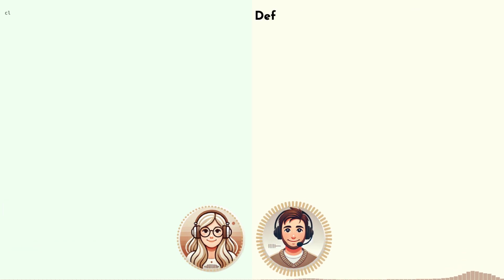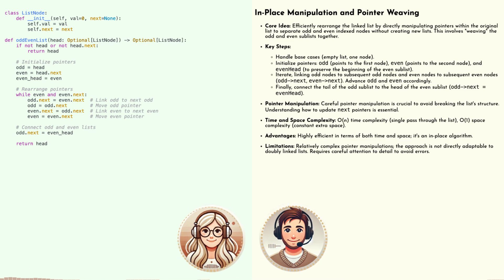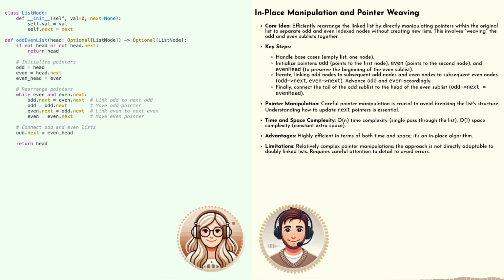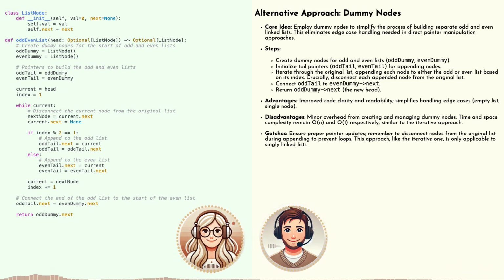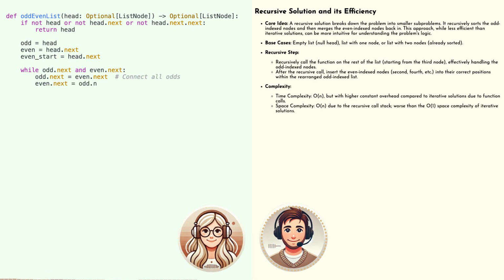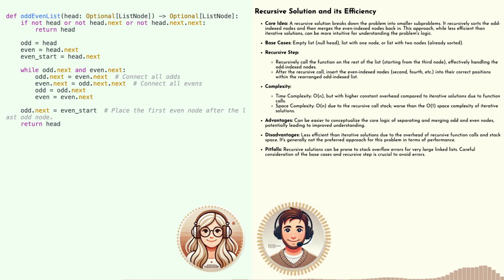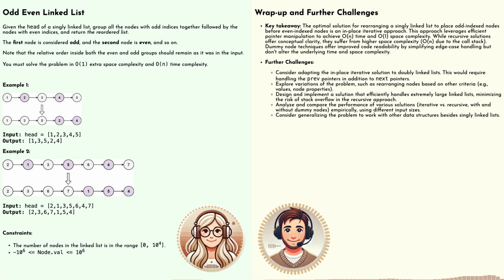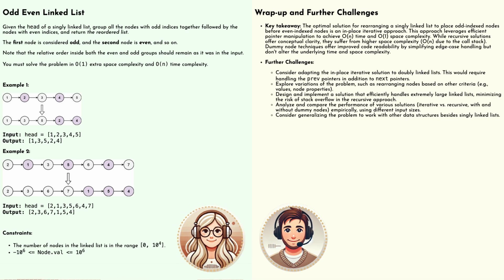Odd-Even Linked List Rearrangement: Pointer Magic on the Go! | Audio Podcast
🎧 Master the Odd-Even Linked List Rearrangement problem! Perfect for learning data structure manipulation while you're commuting or coding.

In this episode, we explore:
-  Rearranging a linked list so that odd-indexed nodes come before even-indexed nodes
-  Achieving O(1) space complexity without creating new lists
-  In-place pointer manipulation
-  Using dummy nodes for clearer implementation
-  Conceptual recursive solution and its trade-offs

Key Techniques:
- Pointer weaving
- Dummy node implementation
- Time and Space Complexity
- Iterative vs Recursive Solutions
- Understanding trade-offs
- In-place algorithms

🔥 Get ready to level up your coding skills with this deep dive into linked lists!

📝 Topics: Linked Lists, Pointers, Algorithm Design, Data Structures

 ⏰ Timeline:

00:00 - Introduction to the Odd-Even Linked List Problem
00:27 - Defining the Problem and Constraints
01:29 - In-Place Manipulation and Pointer Weaving
04:30 - Alternative Approach: Dummy Nodes
08:03 - Recursive Solution and its Efficiency
11:47 - Wrap-up and Further Challenges